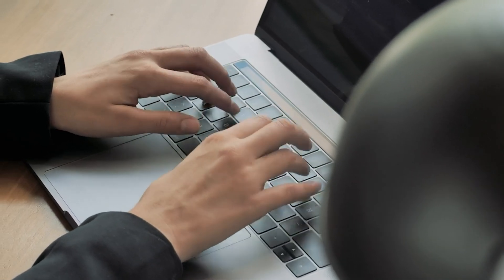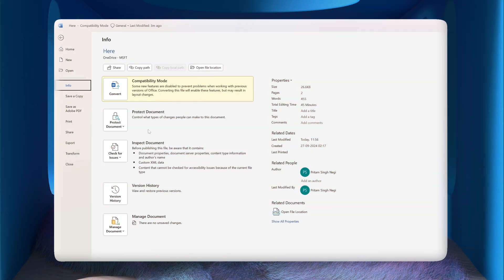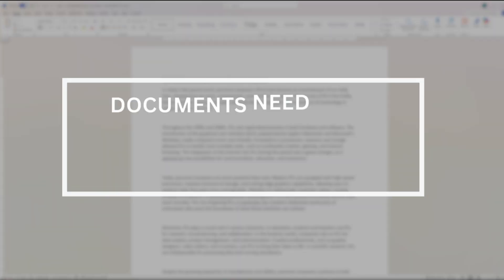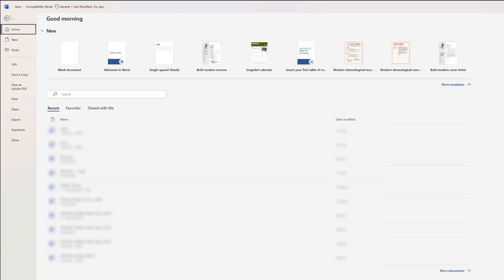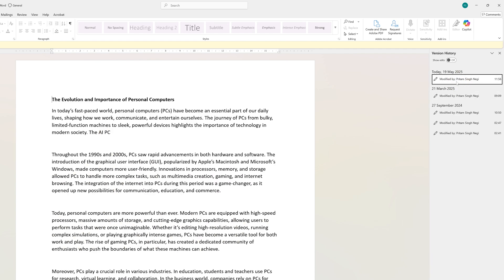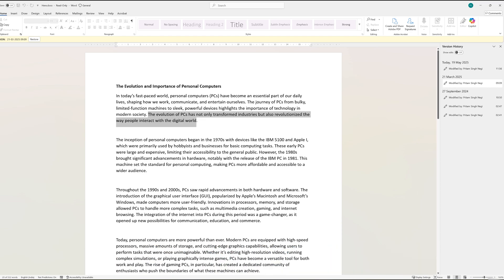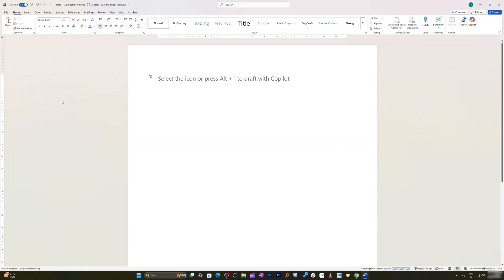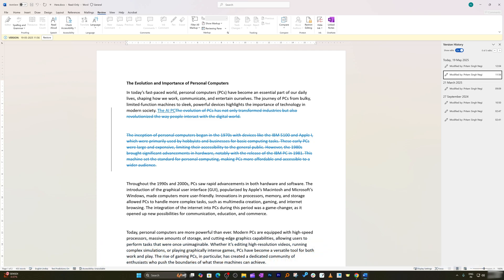Word Version History: Restore Deleted Text in 1 Click!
In this quick tutorial, I will show you a life-saving Microsoft Word feature called Version History that lets you rewind time and restore any previous version of your document — even after it’s saved and closed.
📌 TIMESTAMPS📌
00:00 - The Problem: Deleted text in Word
00:24 - Undo won’t save you now!
00:33 - What is Version History in Word?
00:57 - Prerequisite: OneDrive or SharePoint
01:18 - How to access Version History (Step-by-step)
01:40 - View, preview, and restore previous versions
02:12 - Collaborating without fear of losing work
02:48 - Final tip: Save and revert from scratch
03:14 - outro
Accidentally Deleted Word Document Text? Recover It with 1 Click!
Accidentally Deleted Word Document? Recover ANY Version of Word Document in Seconds!
Word Version History: Recover Deleted Text in 1 Click! (Life-Saving Trick)
Lost or Deleted Word Document Text? Recover It Instantly with 1 Click!